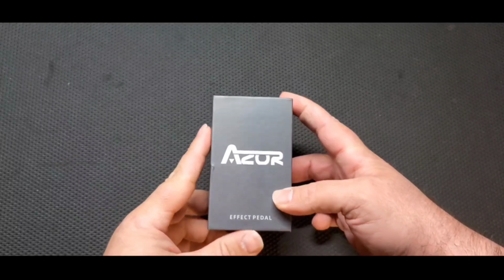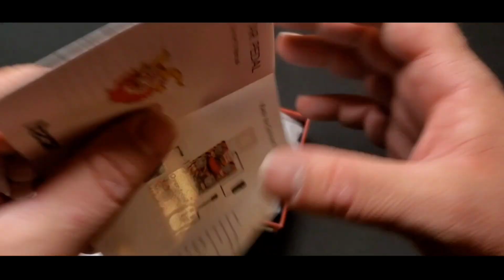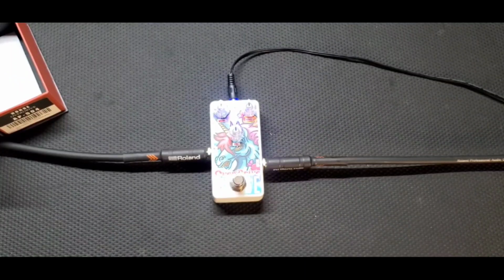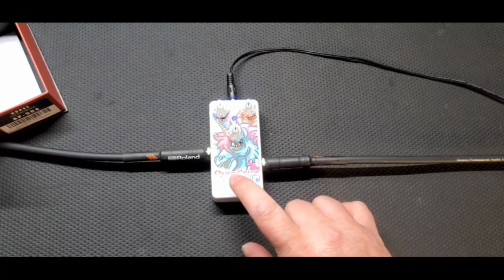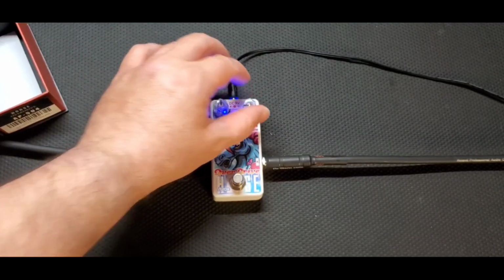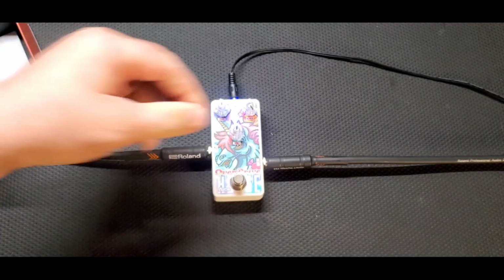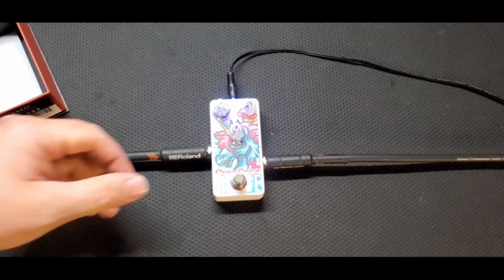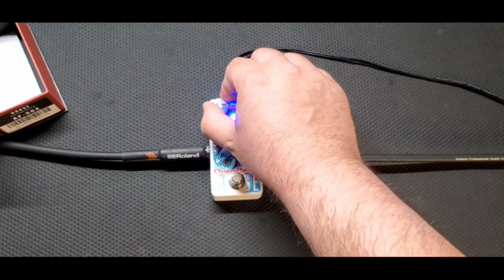Review & Demo: Azor Horse Overdrive Effects Pedal!! A horse with a horn... thats a Unicorn!!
Thank you very much for watching!! I'm putting videos out every Tuesday at 6:30pm est. Doing all things guitar!! Guitars, Amps, Cabinets, Pickups, Pedals, Picks, strings and all the rest.